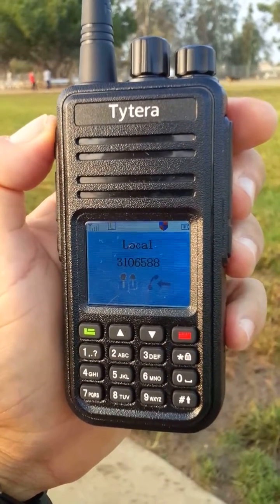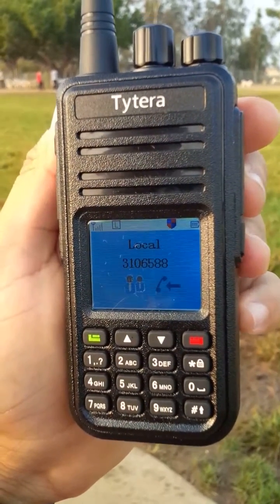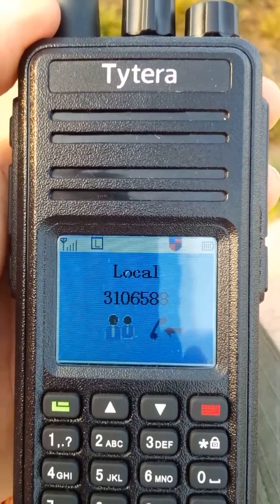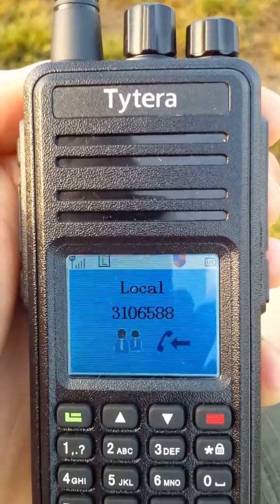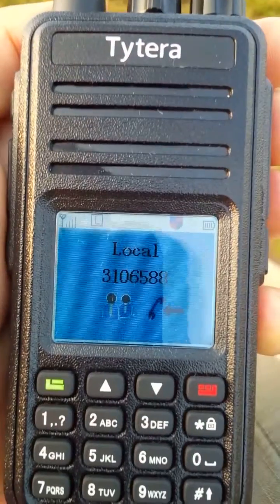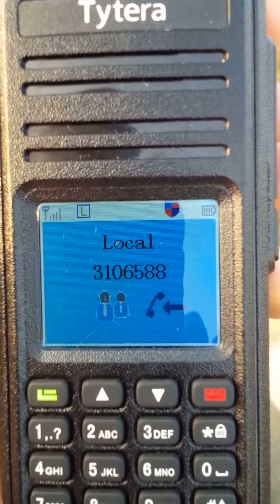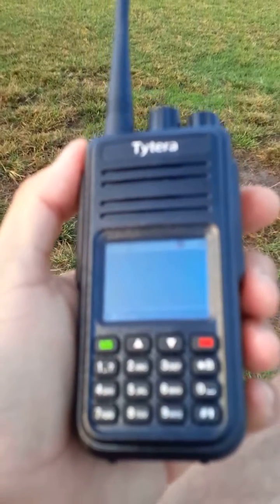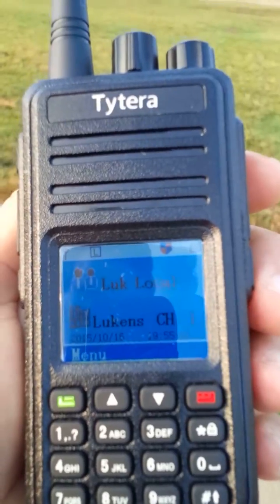Tytera MD380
A short QSO with Tim WD6AWP featuring a Tytera MD 380 Digital DMR/Mototrbo radio. This Tytera is capable of both analog and digital audio. More videos to follow on this radio and DMR (Digital Mobile Radio).
DMR/Mototrbo utilizes TDMA (Time Division Multiple Access) technology. Initially developed for commercial communication, but as of the last few years, was embraced by Hams and used on repeaters using the internet as a backbone for wide area linking.